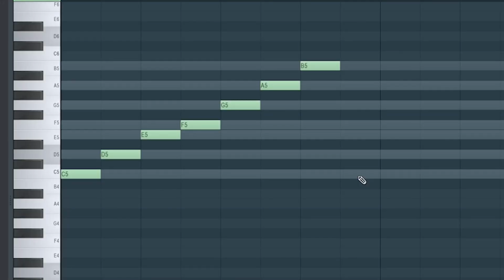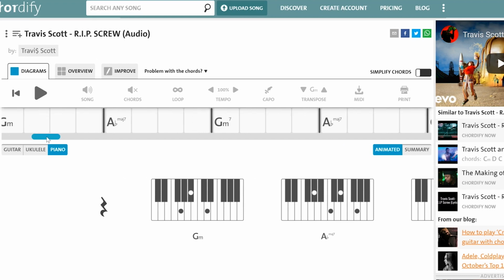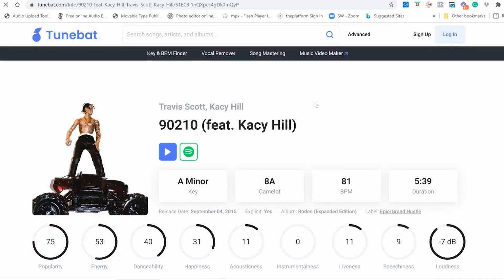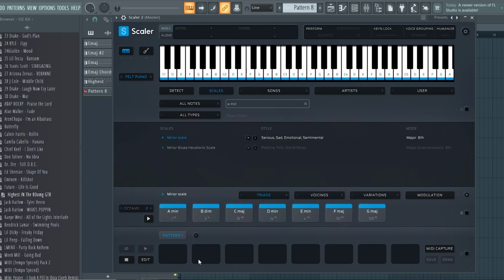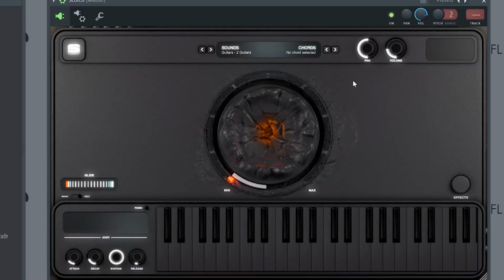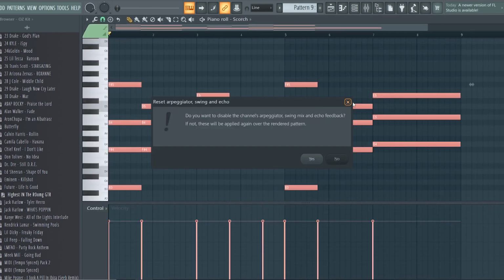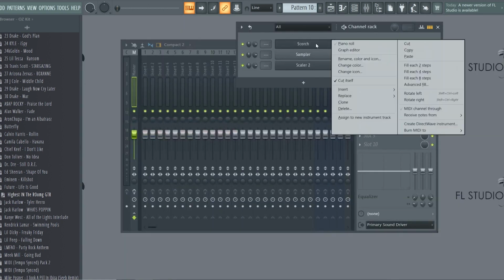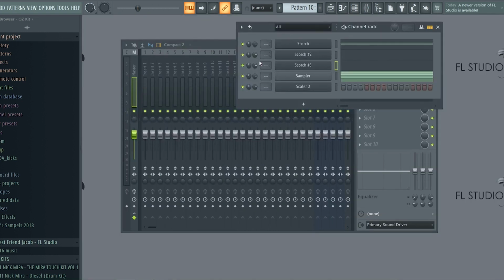The Travis Scott Chord Progressions That You NEED To Know | FL Studio Beat Tutorial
Travis Scott Chord Progressions That You NEED To Know | FL Studio Beat Tutorial

My Best Friend Jacob cracked the formula behind the chord progressions on your favorite Travis Scott songs. If you want to make the perfect Travis Scott type beats.. this is the secret!

The Scorch SAMPLEMAKER SUITE Is Out Now!

This bundle is JAM-PACKED with value to help you take your production career to industry level, including:
- Scorch plugin
- Melody Training
- Placement Strategy Guide
- Samples
- MIDI, One-Shots, Drums

Who is Sauceware?

Sauceware is helping the next wave of rap producers create music that turns your passion into a career. We build production tools that spark instant creativity and allow you to make music in minutes.